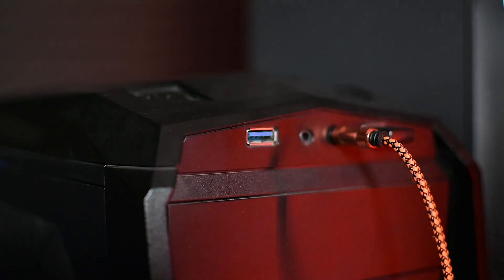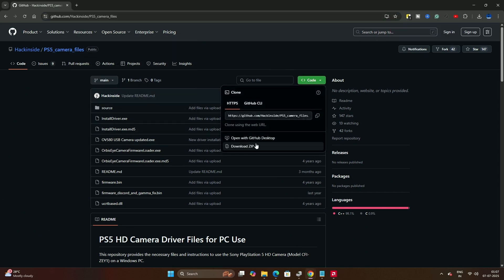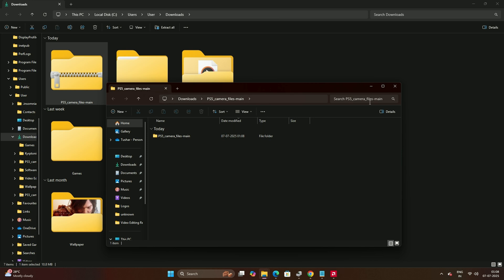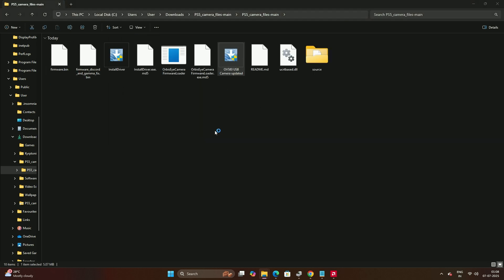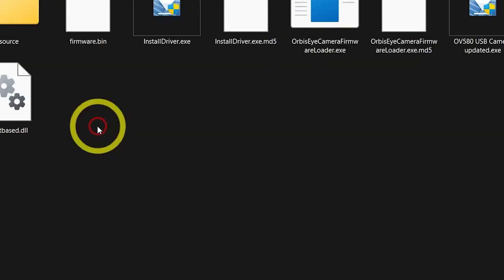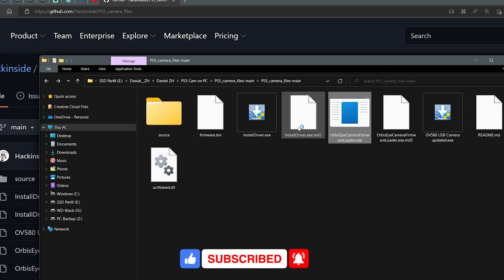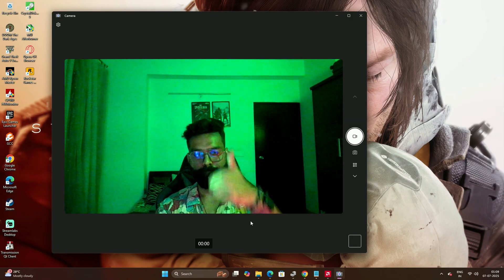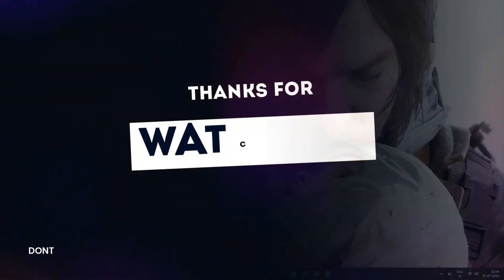How to Use PS5 Camera on PC for Streaming & Recording | Easy Setup Guide 2025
Want to use your PS5 HD Camera on PC for streaming, video recording, or gameplay facecam? In this easy step-by-step tutorial, I’ll show you how to connect and use the PlayStation 5 camera on your PC in 2025—no capture card needed! Perfect for OBS Studio, Streamlabs, and other recording software.

✅ Topics Covered:
PS5 Camera PC compatibility
How to install PS5 HD Camera drivers
Use PS5 Camera with OBS/Streamlabs
Best settings for clean streaming

Hi, in this video, I show you how to connect PS5 HD camera or PS4 Camera with PS5 adapter to PC or laptop, and use it as webcam on Windows, + how to control settings and a few other tips.

Thanks to "Hackinside" on Github

🎮 Whether you're a new streamer or a seasoned gamer, this guide will help you get the most out of your PS5 camera on Windows 10/11!

क्या माइंड्सआई को डिले करना चाहिए था?